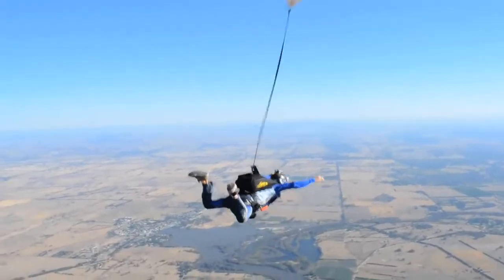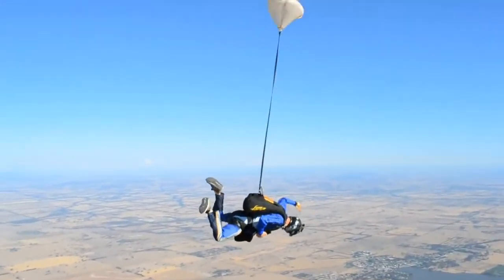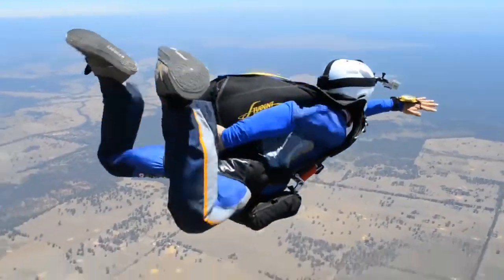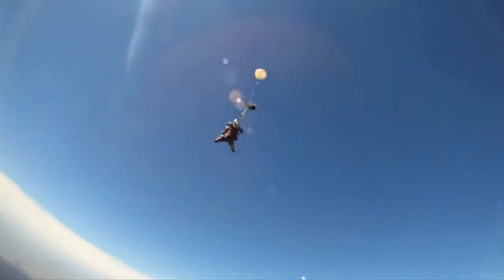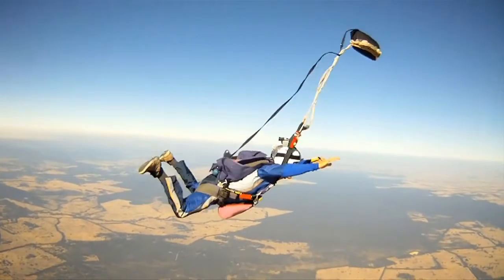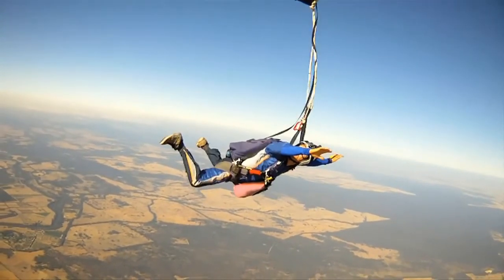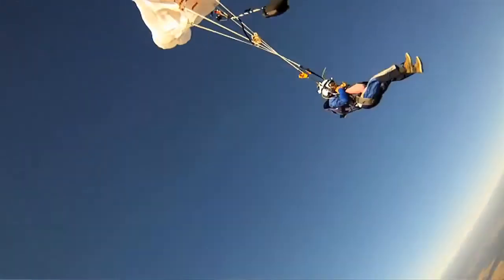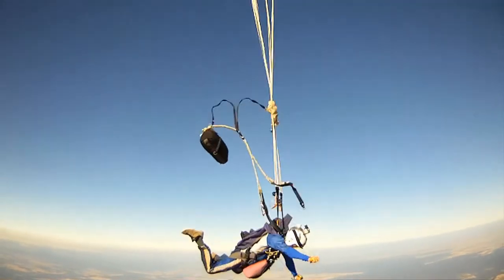Cutaway! 6 High Speed Malfunctions APF Malfunction training video